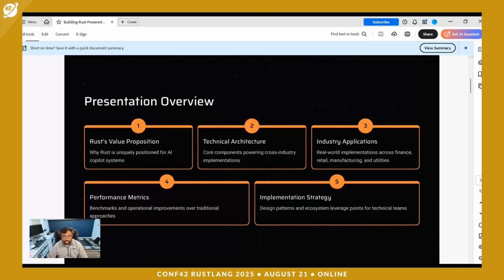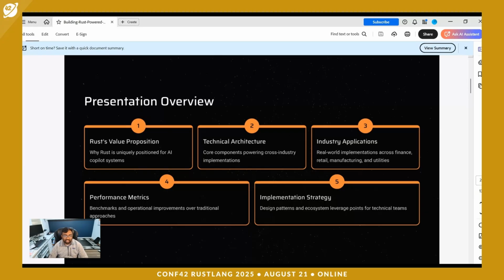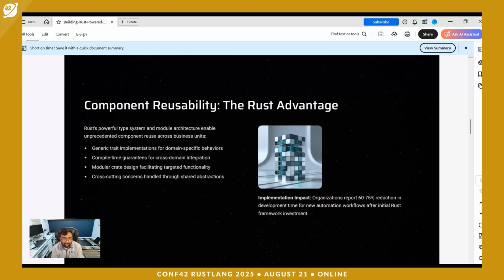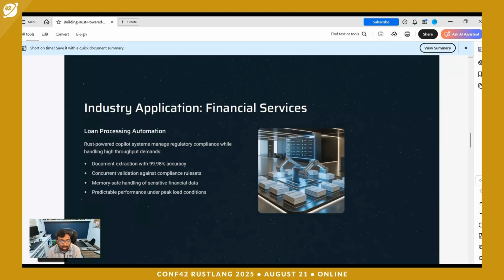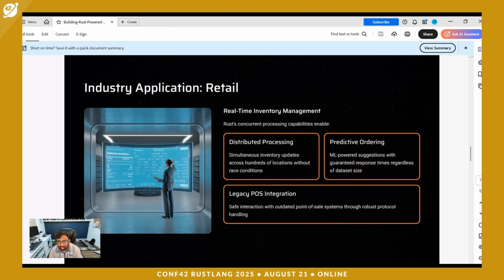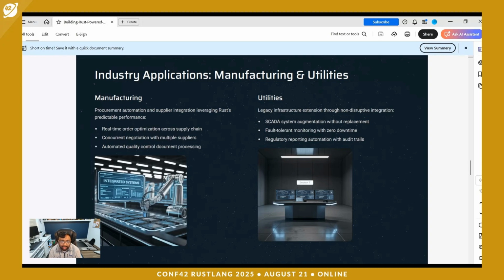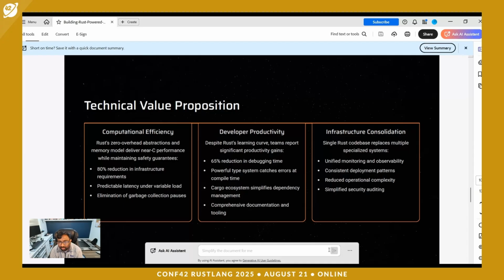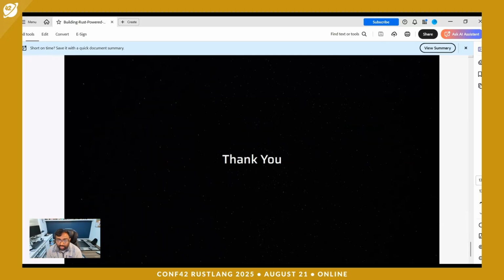Building Rust-Powered Copilot Automation | Sarat Piridi | Conf42 Rustlang 2025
Chapters
00:00 Introduction to Rush Programming
01:03 Advantages of Rust for AI Solutions
03:18 Rust's Fearless Concurrency and Zero-Cost Abstractions
04:51 Building AI Copilots with Rust
05:20 Core Components of AI Copilot
07:31 Modular Design and Compile-Time Guarantees
11:36 Real-World Applications: Finance, Retail, and Manufacturing
20:05 Performance Metrics and Business Benefits
23:58 Design Patterns for Rust-Based Automation
25:45 Key Takeaways and Next Steps